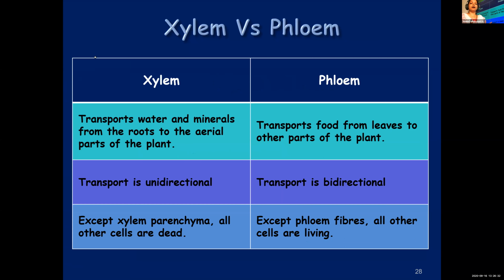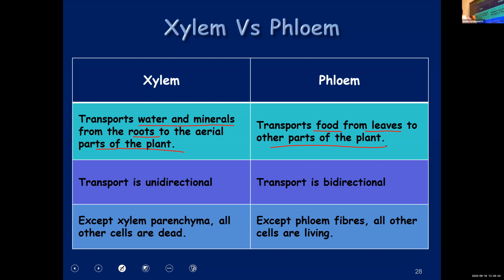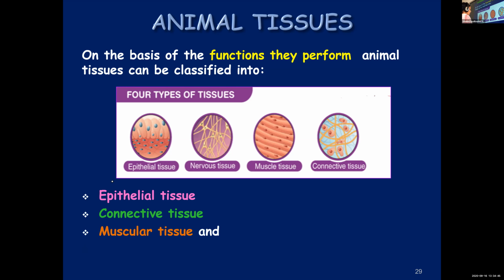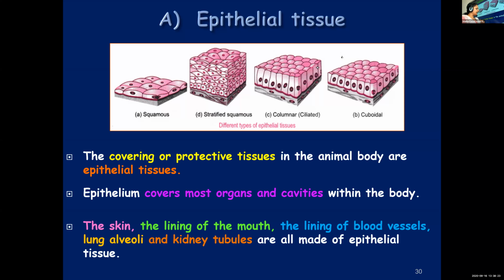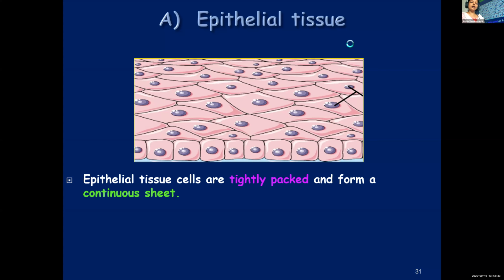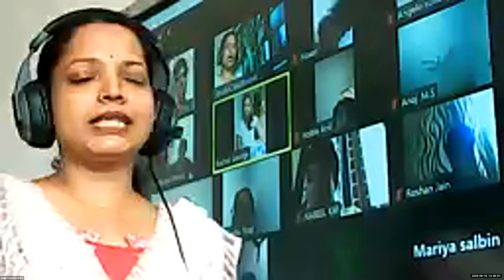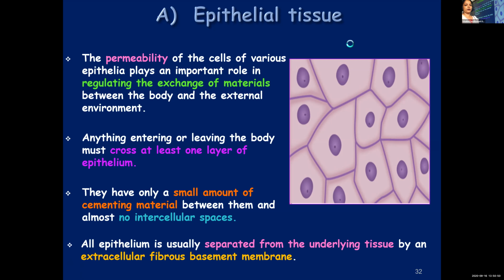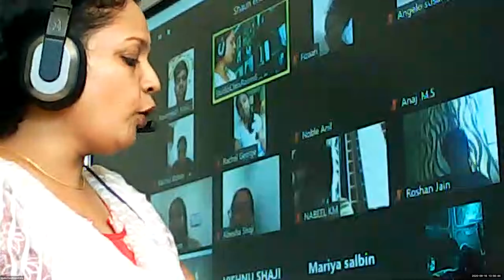Dr.Raju Davis International School | CLASS 9 BIOLOGY | 16-09-2020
CLASS 9 BIOLOGY ANIMAL TISSUES